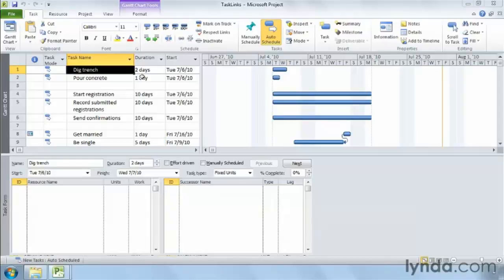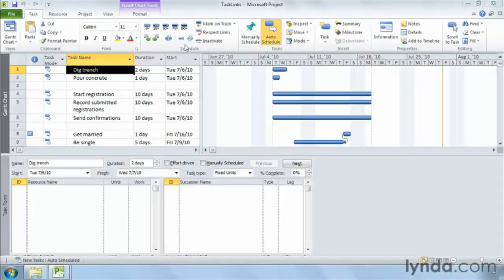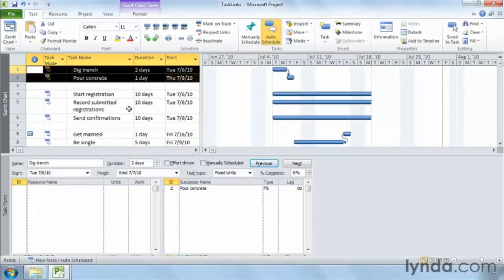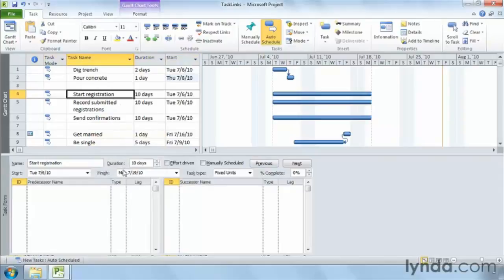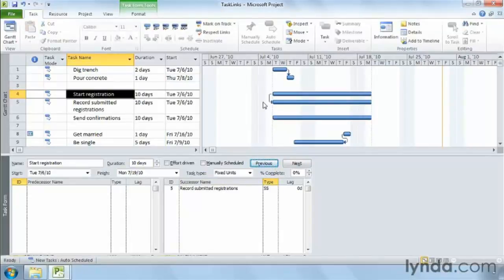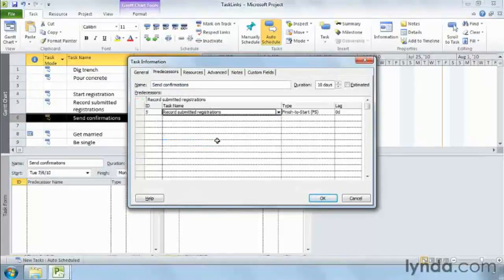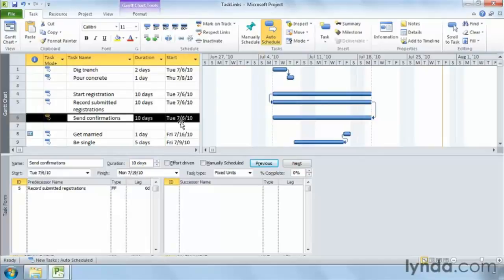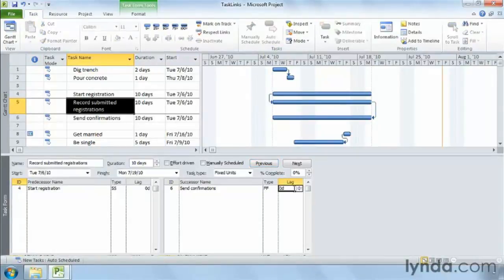Links between tasks